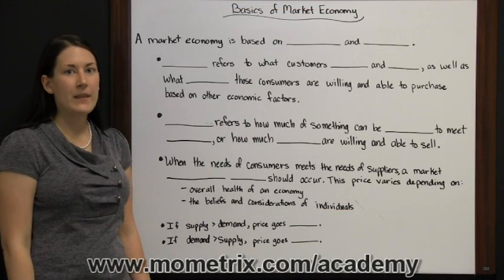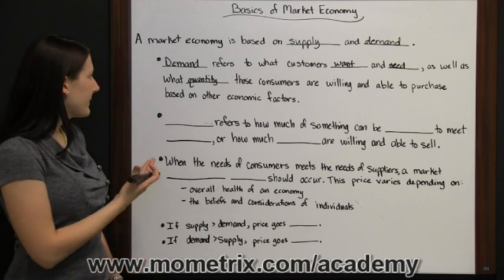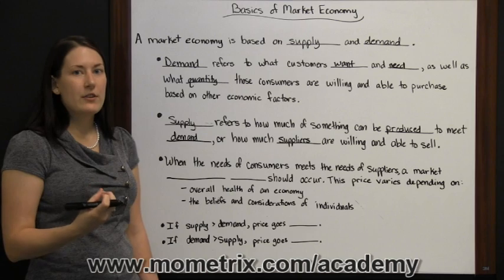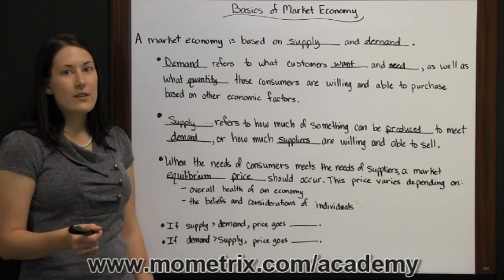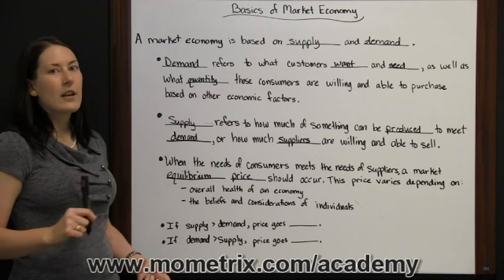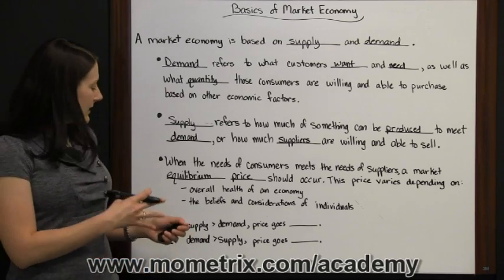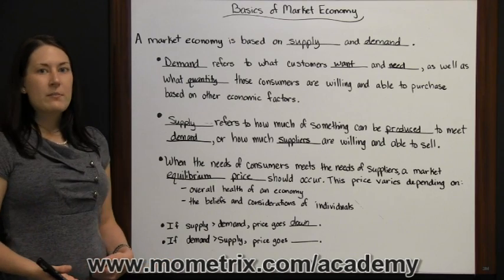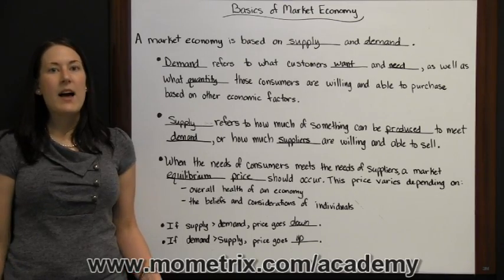Basics of Market Economy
Learn the basics of market economy. Know what it is based on and why it is successful. Make sure you are ready for your exam.